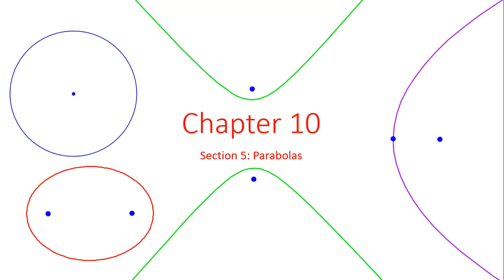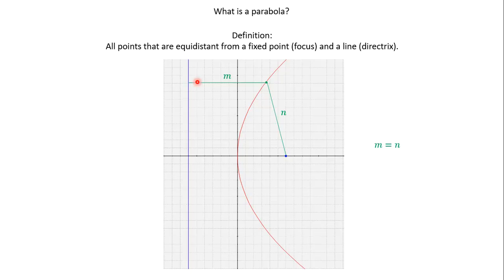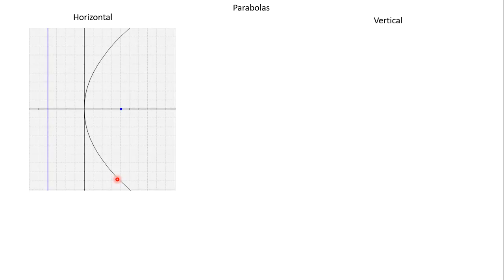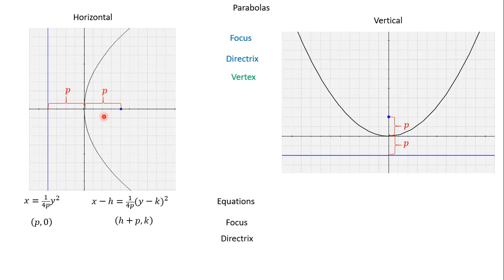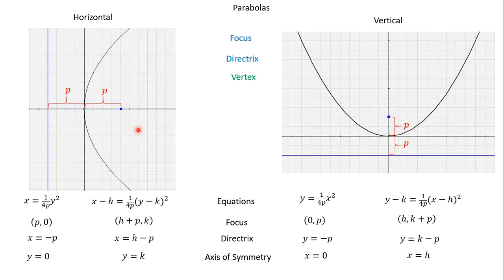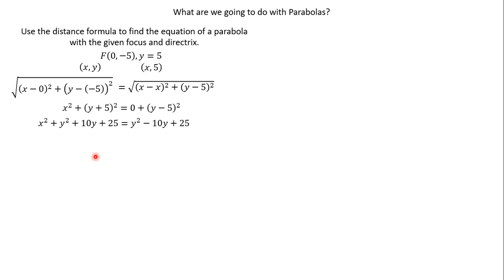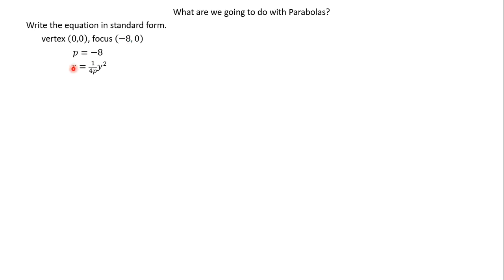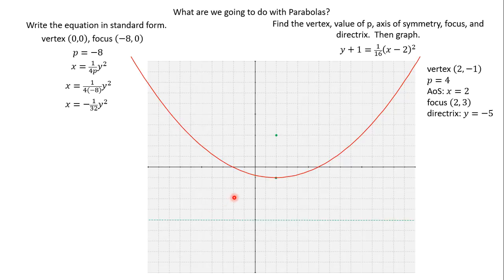10 5 Parabolas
Parabolas - definition, some uses, vocab, and equations.